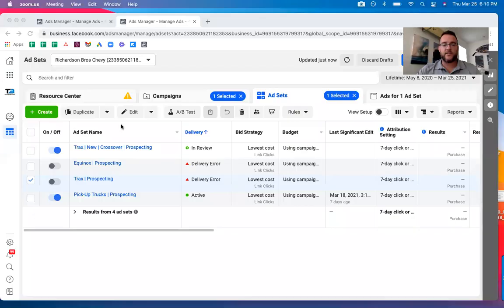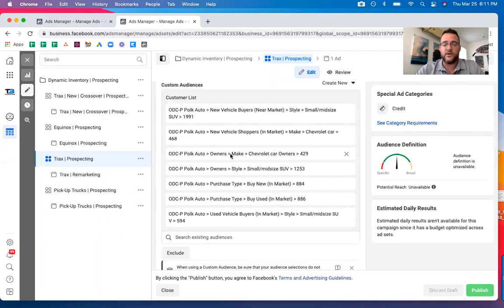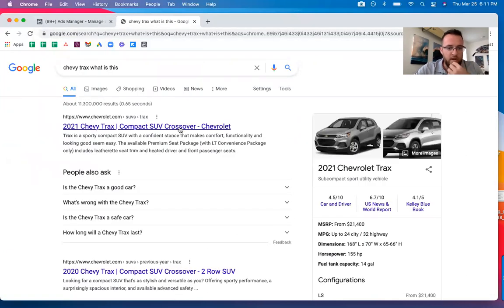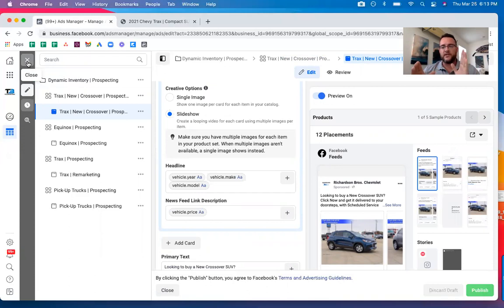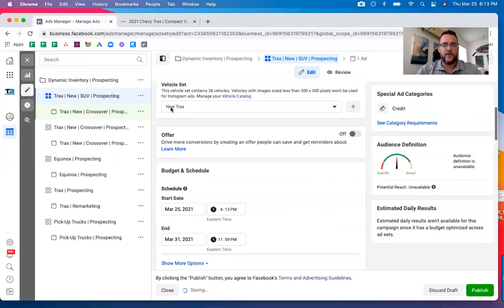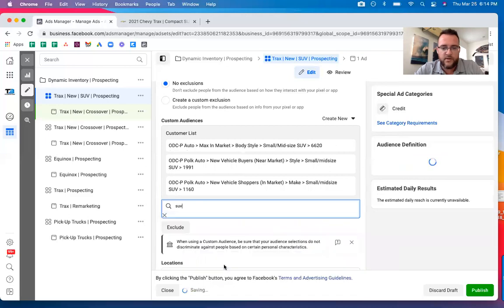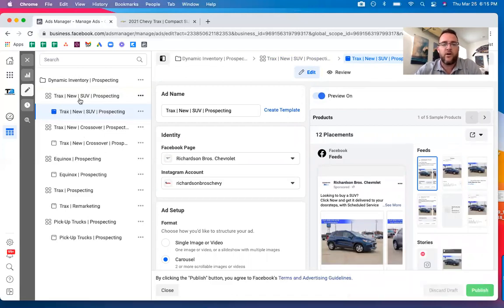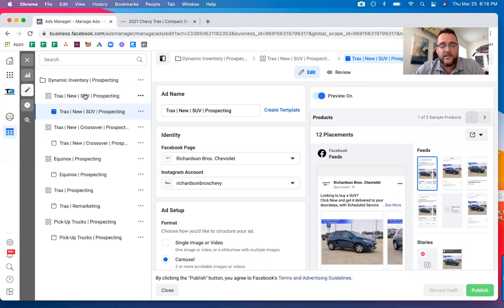Facebook Ads Targeting for Auto Dealers - Advertising Report Card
Facebook Ads Targeting for Auto Dealers - An Example

🎯 Targeting and Catalogs
Richardson Bros Chevy's prospecting campaign for dynamic inventory required split testing of different ad sets based on targeting. They used catalogs to serve ads for different models and categories of cars like Equinox and Tracks. The catalogs help in categorizing the ads and targeting the right audience.

🚗 Targeting Strategy
One of the ad sets that were disapproved had targeting that was all over the place, including owners of the car, and people looking for Chevrolet cars, and SUVs. To avoid this, the advice is to create multiple ad sets to target different audiences, ensuring that the targeting strategy aligns with the ad copy. For Tracks, it is recommended to switch the targeting from crossover to SUV and update the ad copy accordingly.

🌎 Regional Targeting
Expanding the regional targeting can increase the ad reach, but it needs approval from the client and the account manager. Careful consideration needs to be taken while expanding the targeting area as it can affect the cost and the effectiveness of the ad.

🔀 Ad Set Optimization
If the ad sets get no traffic, are considered irrelevant, and have a bad click-through rate, the strategy may need to be adjusted. The advice is to either combine SUV and crossover into one ad set or divide the catalog differently to optimize the ad set's performance.

🛍️ Inventory Management
Before dividing and adding catalogs too many times, it is crucial to ensure that there is enough inventory for the client's specific model. Inventory management should be taken into consideration to avoid any issues arising from poor inventory management.

or comment "Interested" in the comments!